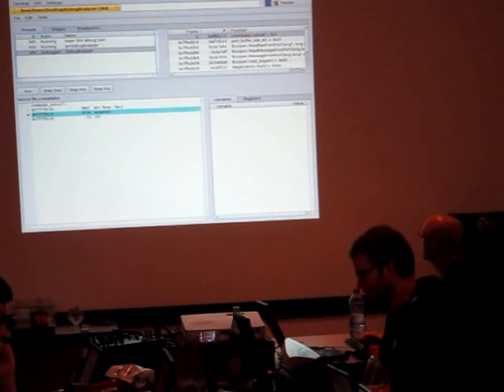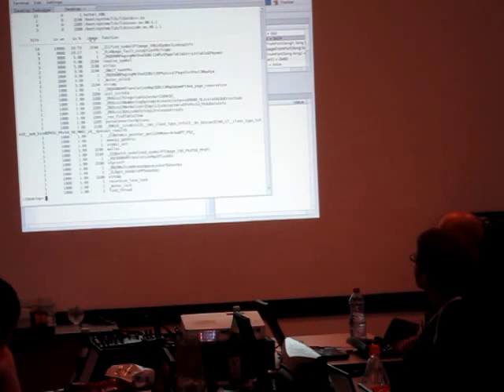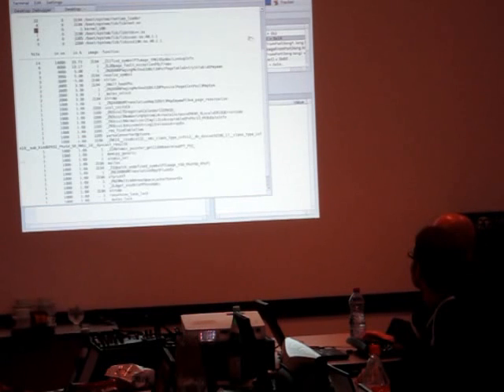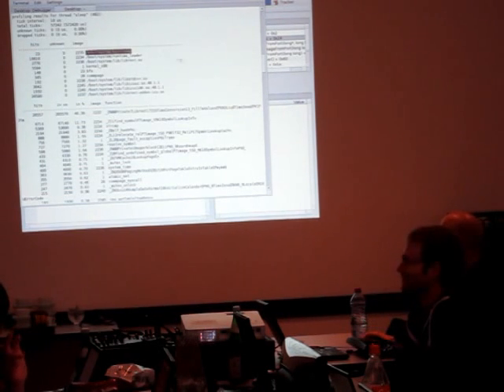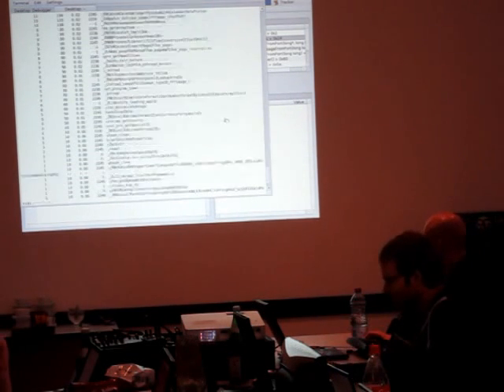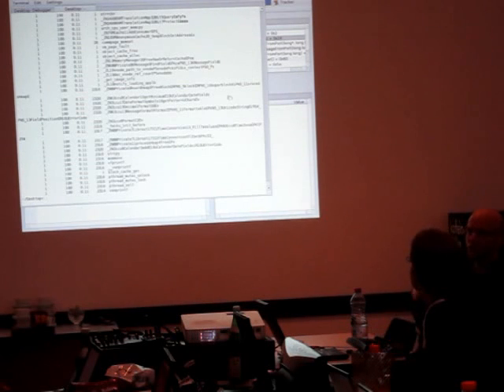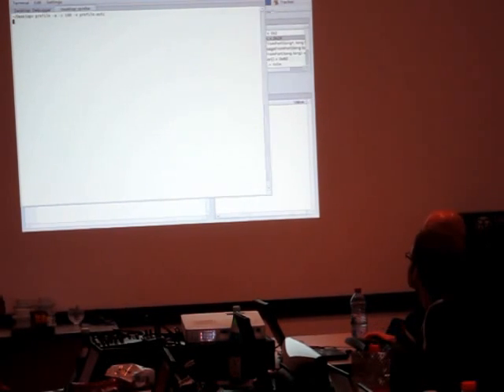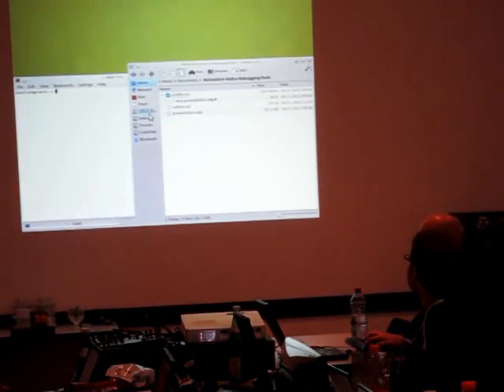Haiku Debugging Tools (3 of 5)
Talk from BeGeistert 026 on the new graphical debugger and other such tools in Haiku. The audio quality isn't very good, sorry about that.